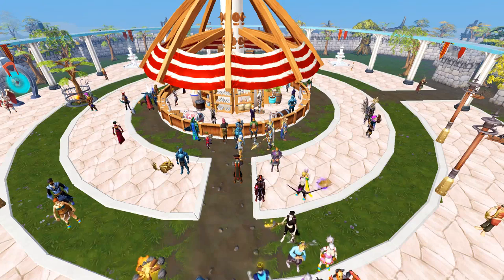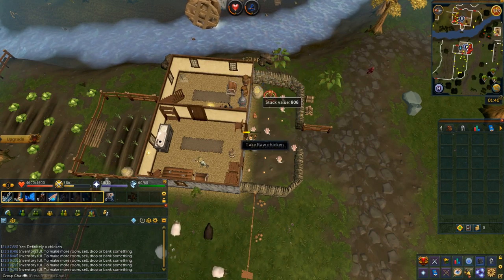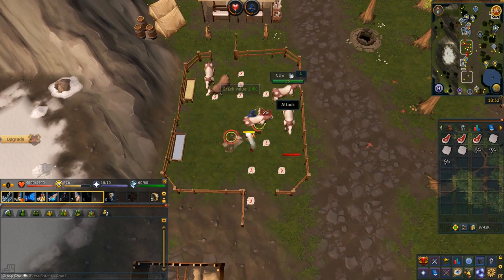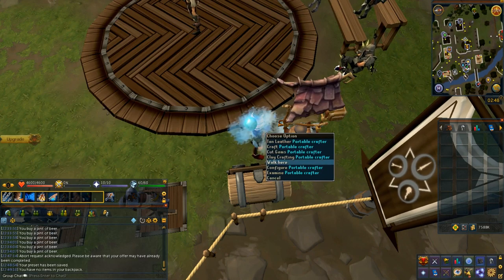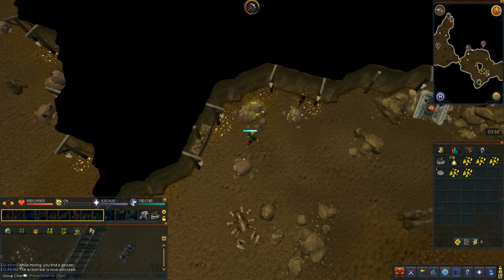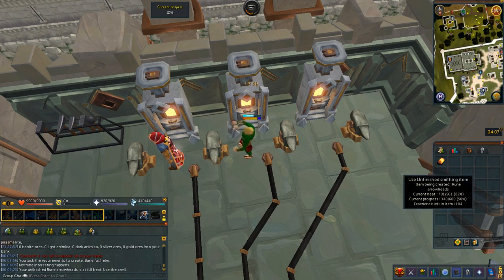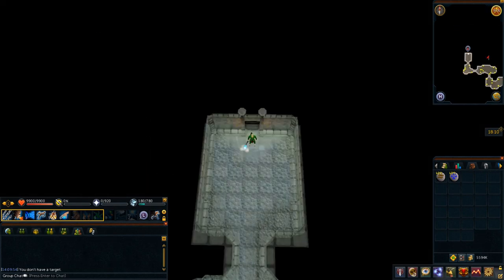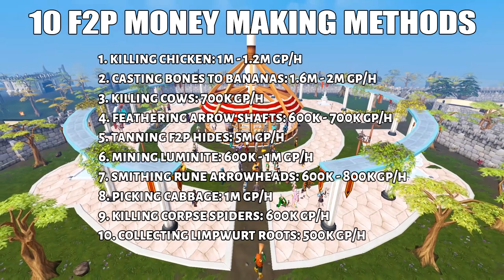F2P Money Making Guide 2019/2020 | Part 1 [Runescape 3]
As a followup of my returning players tips, here is an updated F2P Money Making Guide showing you 10 different money making methods!